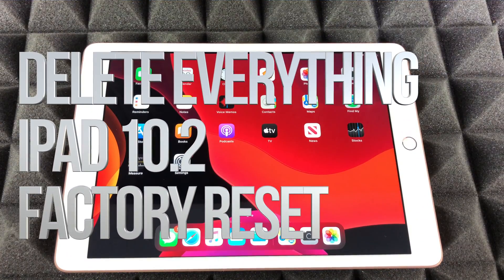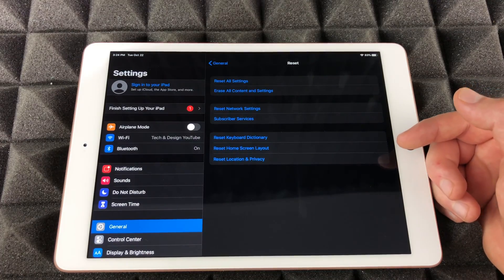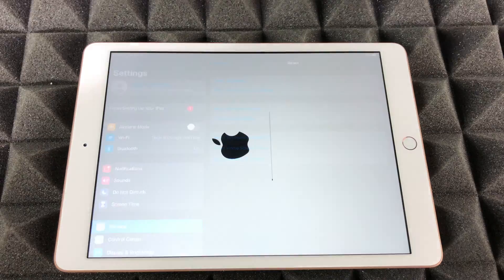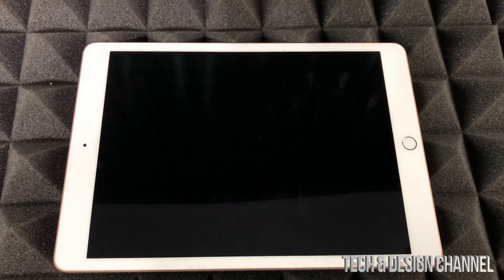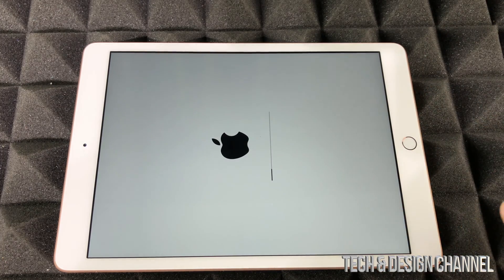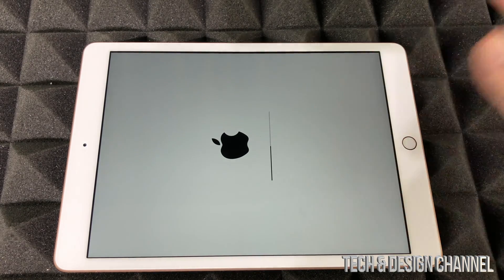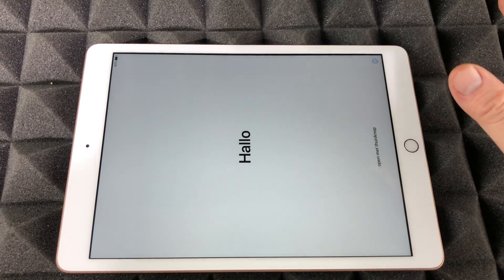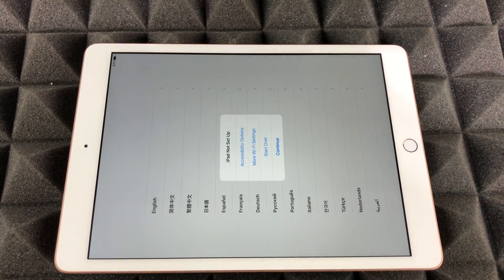How to Delete Everything & Factory Restore iPad 10.2” (7th gen)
Delete all information and factory reset iPad